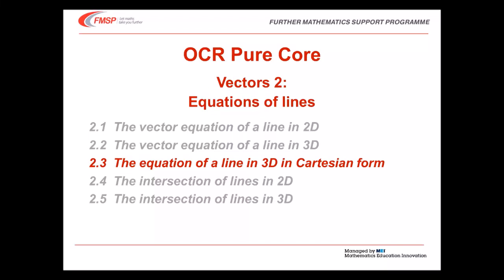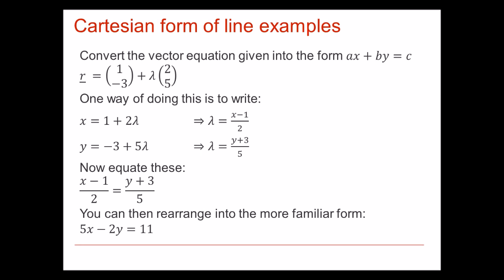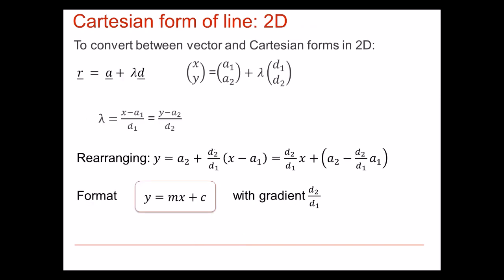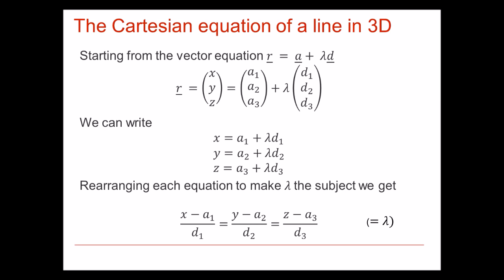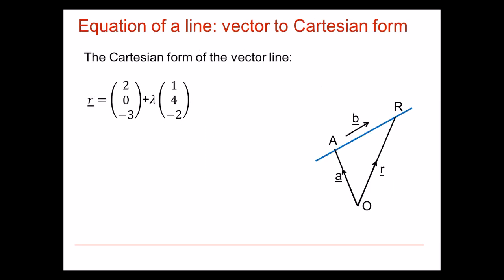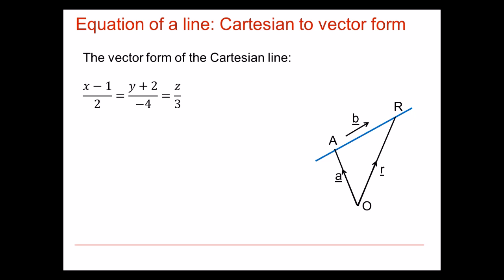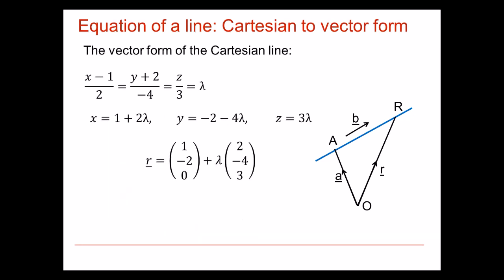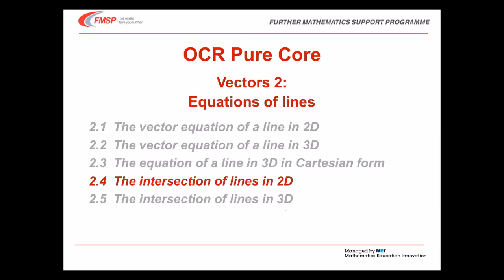OCR Pure Core: Vectors 2-3